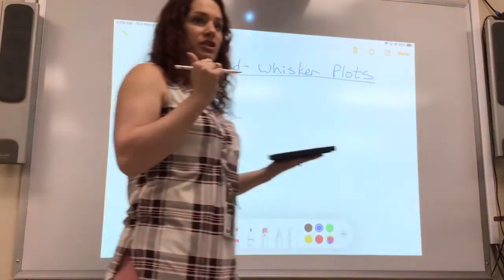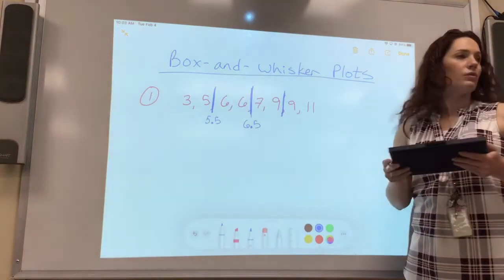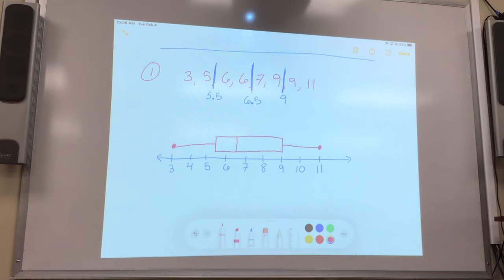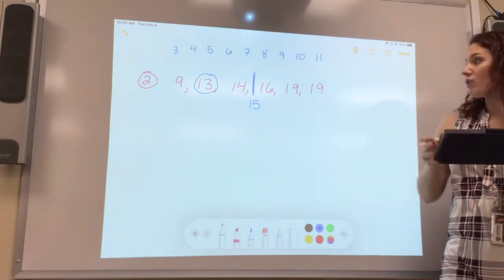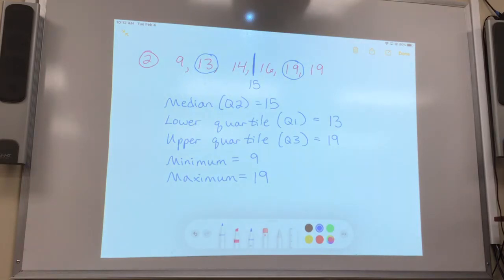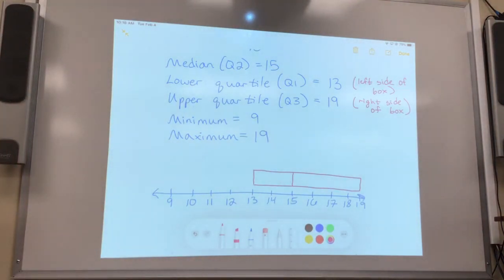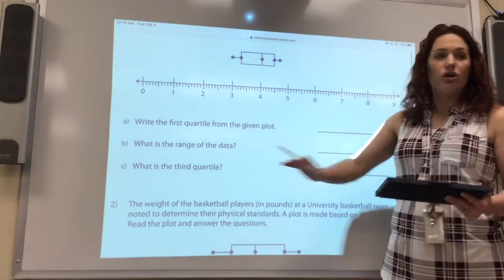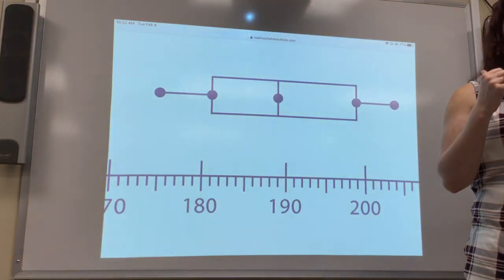6th grade - Box and Whisker Plots